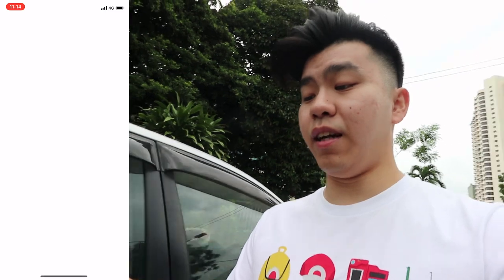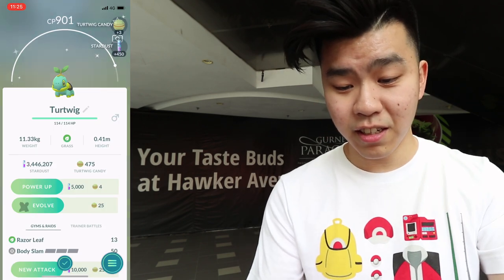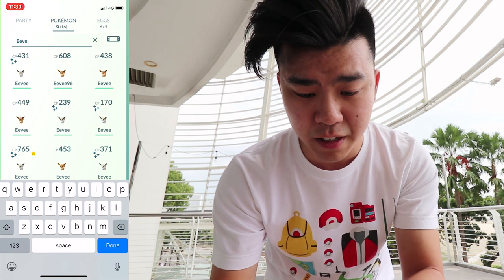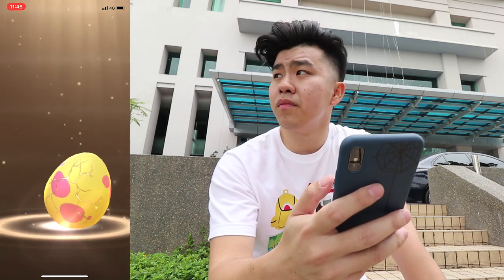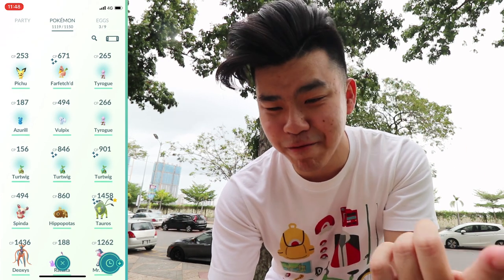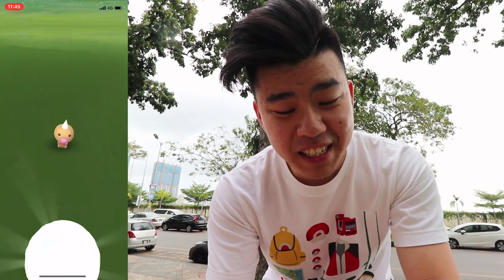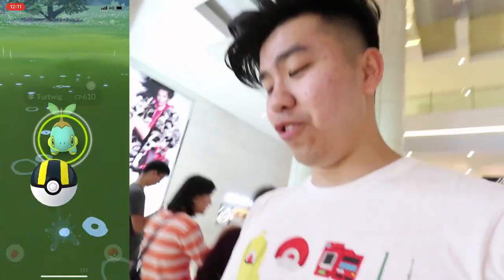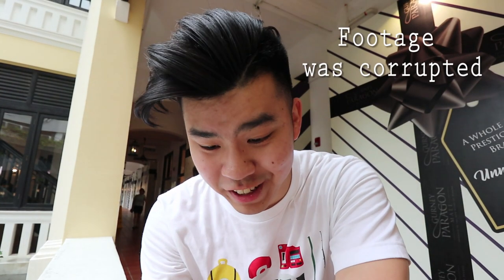OMG! HATCHED ANOTHER SHINY REGIONAL!! SHINY TURTWIG COMMUNITY DAY POKEMON GO!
This is nuts!